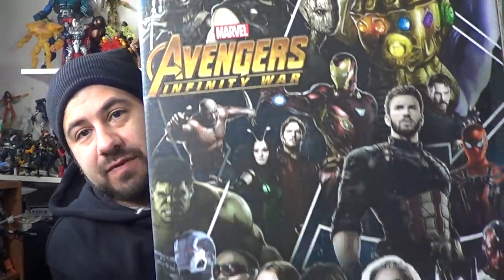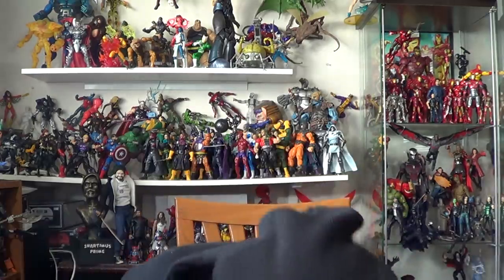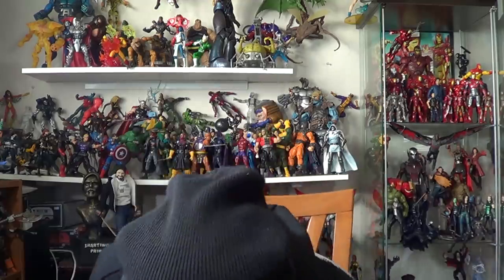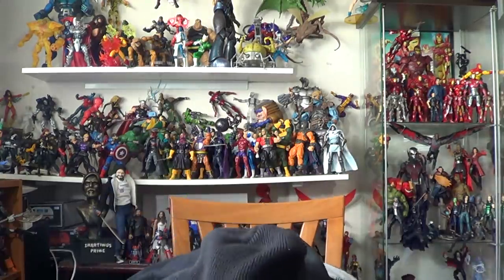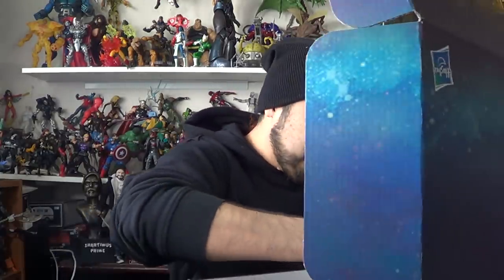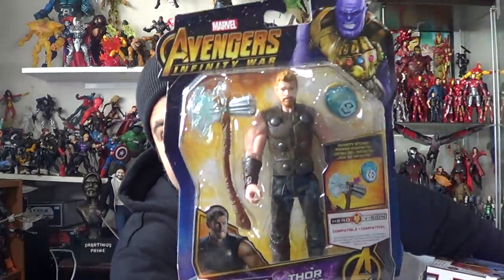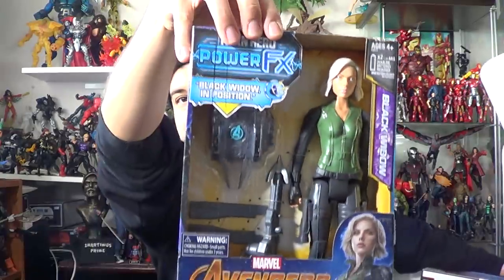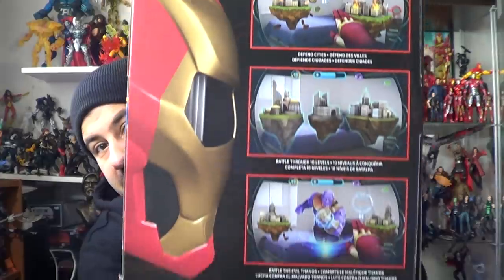Marvel's Avengers Infinity War Hasbro Unboxing + PO Box Pick-Ups 3:9:18